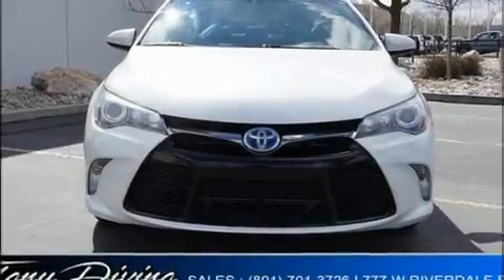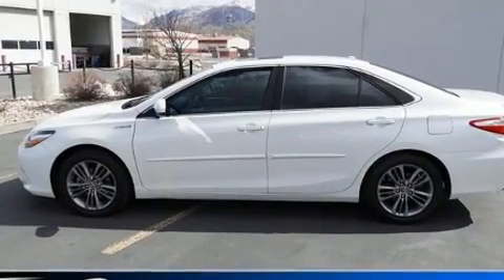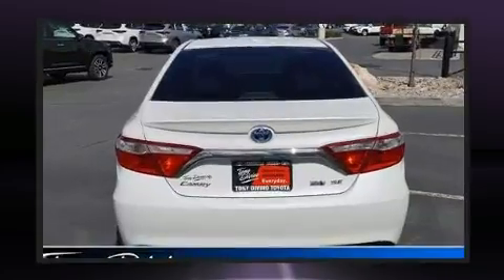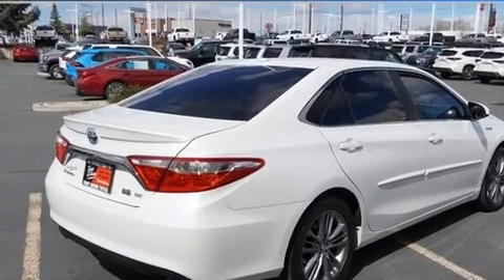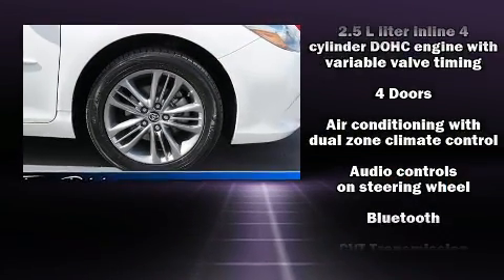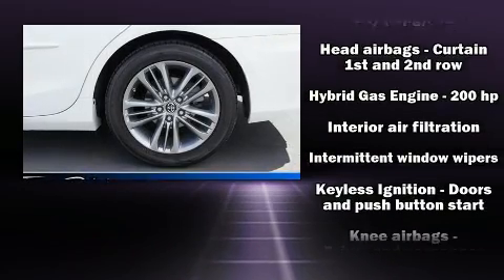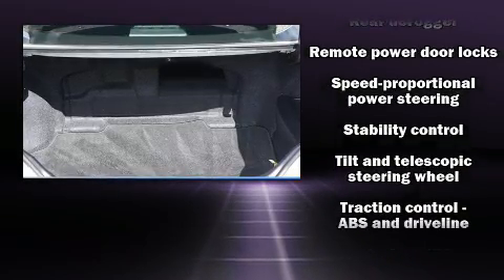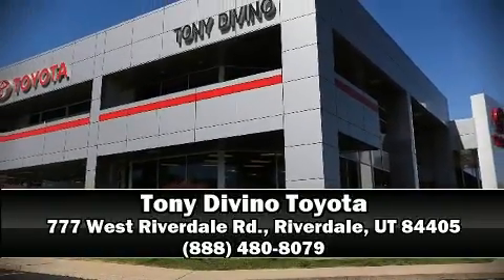2015 Toyota Camry Hybrid in Riverdale, UT 84405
777 West Riverdale Rd.

Outstanding design defines the 2015 Toyota Camry Hybrid. This 4 door, 5 passenger sedan still has less than 80,000 miles! It features a continuously variable transmission, front-wheel drive, and a 2.5 liter 4 cylinder engine. Top features include a split folding rear seat, 1-touch window functionality, an outside temperature display, tilt and telescoping steering wheel, power windows, remote keyless entry, an overhead console, and much more. Premium sound drives 6 speakers, providing you and your passengers a sensational audio experience. Passenger security is always assured thanks to various safety features, such as: dual front impact airbags, front and rear side impact airbags, traction control, brake assist, a panic alarm, and 4 wheel disc brakes with ABS. This car was designed with safety in mind, allowing you to drive with even greater assurance. It also arrives with a Carfax history report, providing you peace of mind with detailed information. We know that you have high expectations, and we enjoy the challenge of meeting and exceeding them! Stop by our dealership or give us a call for more information.